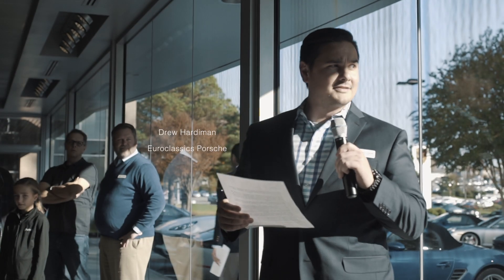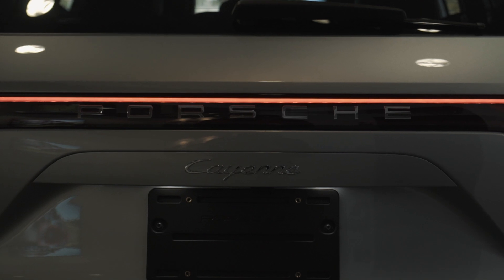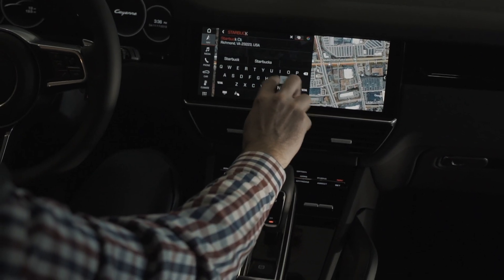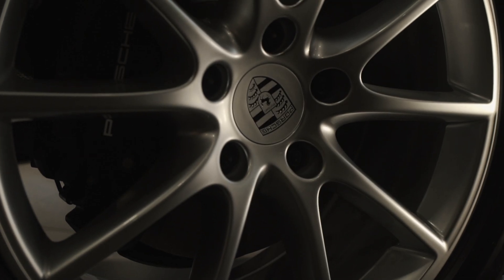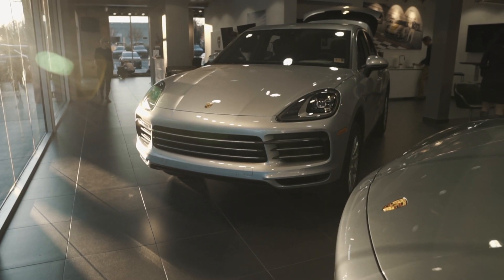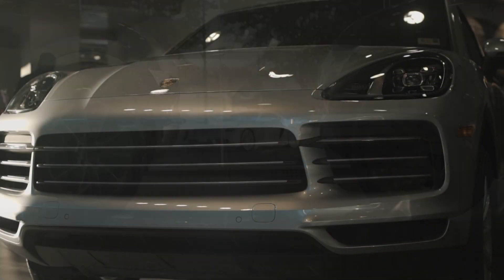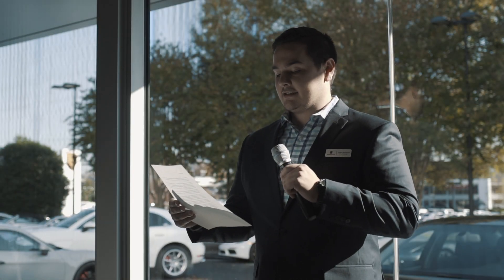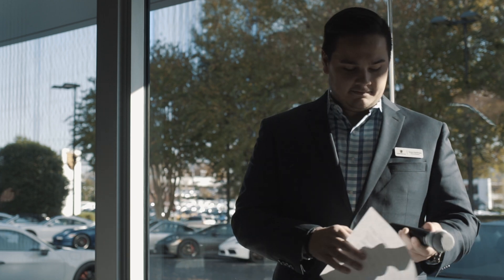Euroclassics Porsche Cayenne Launch Party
Euroclassics Porsche hosted a launch party for the brand new Porsche Cayenne. We had driving simulators, catering, live music, craft beer from Steam Bell Beer Works, and test rides within the new Cayenne.